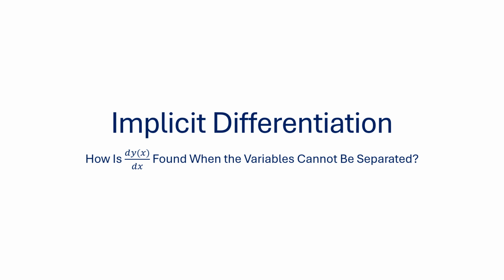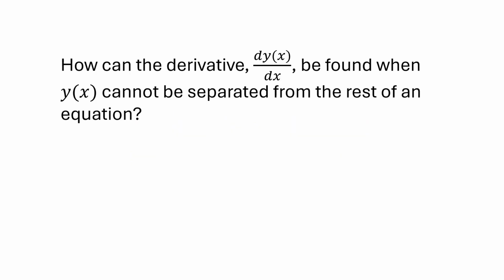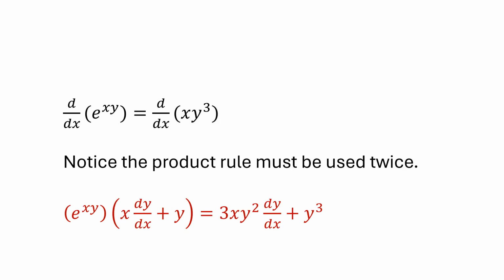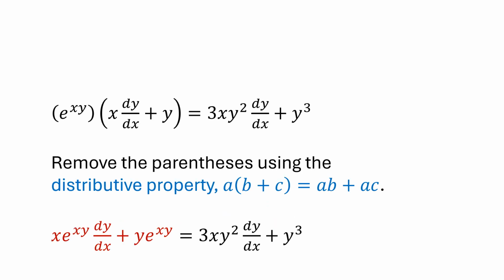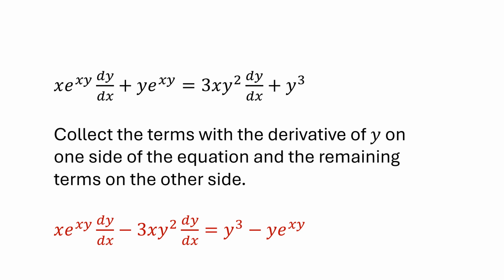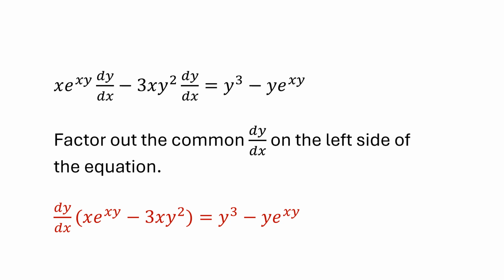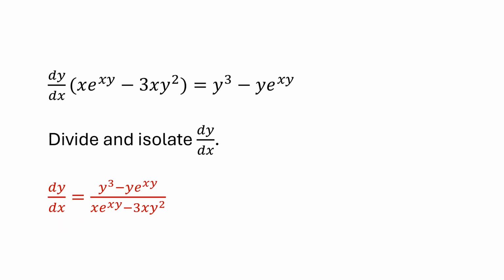Implicit Differentiation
When searching for a derivative of y(x) it is sometimes impossible to isolate y(x).  When that happens we must use the chain rule and perform implicit differentiation.